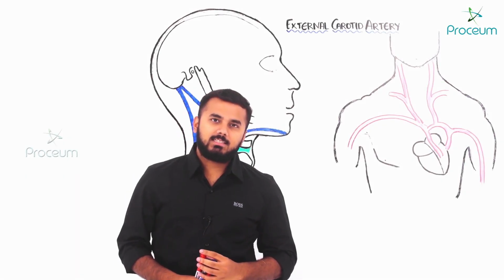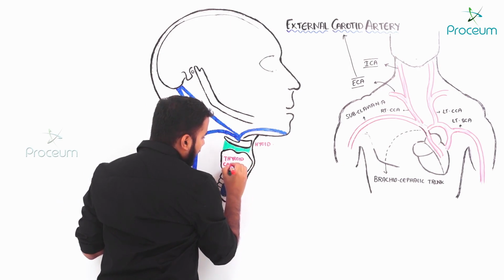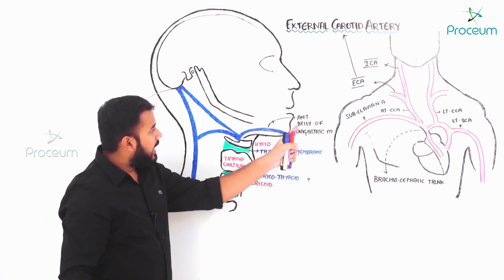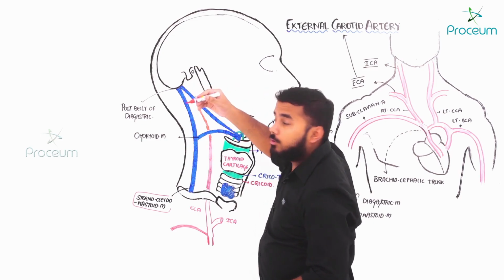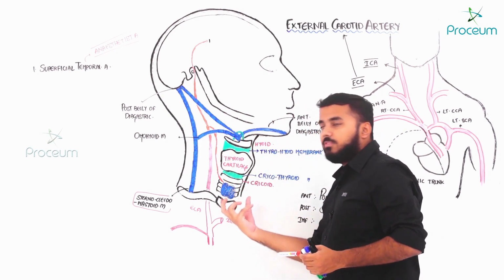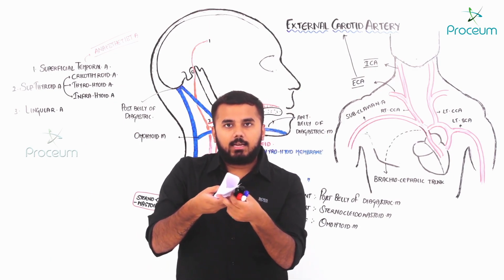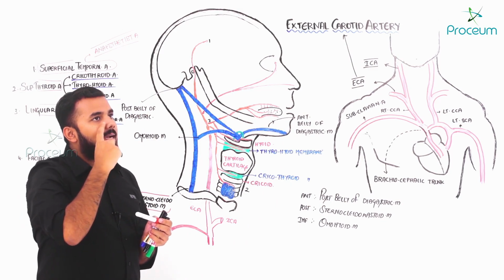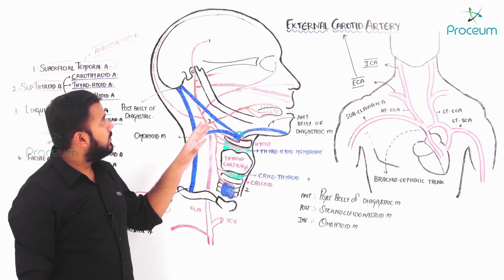External Carotid Artery [ Detailed for exams ]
CAROTID ARTERY

The head and neck receives the majority of its blood supply through the carotid and vertebral arteries. This article shall explore the anatomy of this arterial system – its anatomical course, branches, and clinical correlations.

Carotid Arteries
We shall start at the origin of the carotid arteries. The right common carotid artery arises from a bifurcation of the brachiocephalic trunk (the right subclavian artery is the other branch). This bifurcation occurs roughly at the level of the right sternoclavicular joint.

The left common carotid artery branches directly from the arch of aorta. The left and right common carotid arteries ascend up the neck, lateral to the trachea and the oesophagus. They do not give off any branches in the neck.

At the level of the superior margin of the thyroid cartilage (C4), the carotid arteries split into the external and internal carotid arteries. This bifurcation occurs in an anatomical area known as the carotid triangle.

The common carotid and internal carotid are slightly dilated here, this area is known as the carotid sinus, and is important in detecting and regulating blood pressure.

EXTERNAL CAROTID ARTERY:

The external carotid artery supplies the areas of the head and neck external to the cranium. After arising from the common carotid artery, it travels up the neck, passing posteriorly to the mandibular neck and anteriorly to the lobule of the ear.

The artery ends within the parotid gland by dividing into the superficial temporal artery and the maxillary artery. It gives rise to six branches in total:

Superior thyroid artery
Lingual artery
Facial artery
Ascending pharyngeal artery
Occipital artery
Posterior auricular artery
The facial, maxillary and superficial temporal arteries are the major branches of note. The maxillary artery supplies the deep structures of the face, while the facial and superficial temporal arteries generally supply superficial areas of the face.